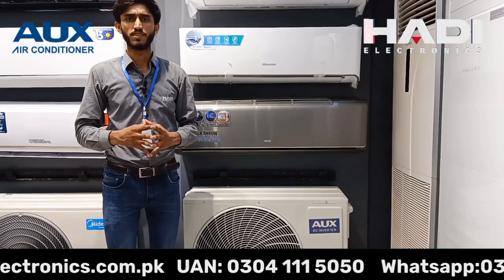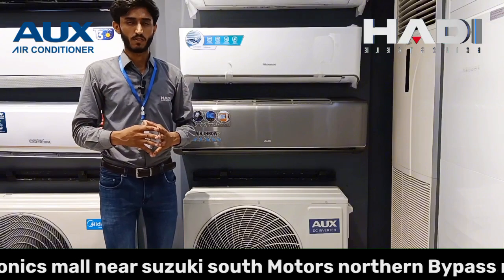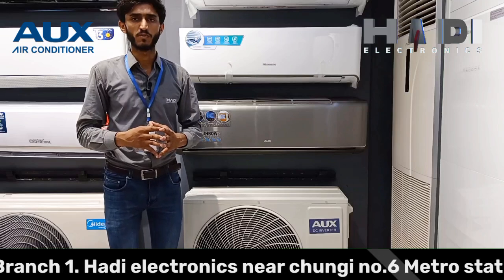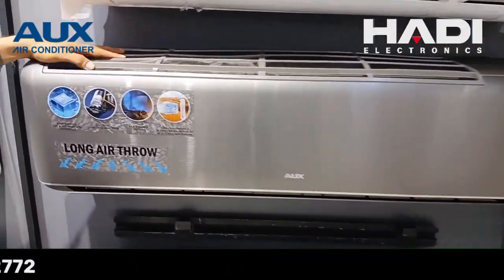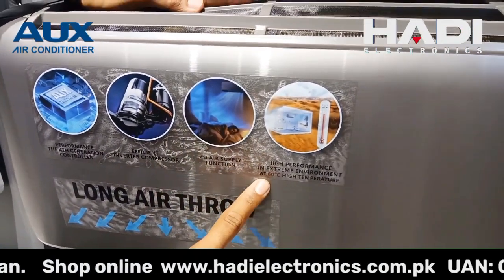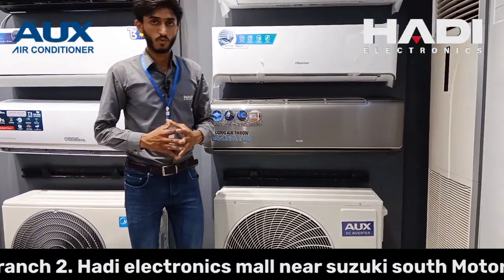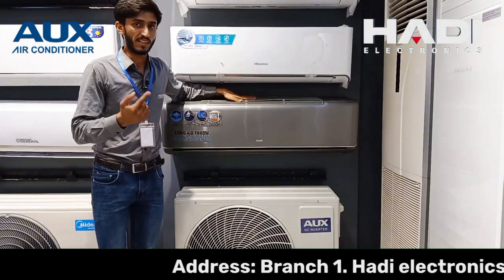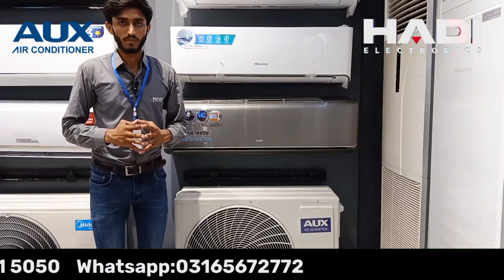AUX inverter 2ton AXW-24PG | New Model 2024 | Complete Review | Hadi Electronics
AUX inverter 2ton AXW-24PG | New Model 2024 | Complete Review | Hadi Electronics | Providing Best Quality Product For Your Need

Your queries...
AUX Inverter
2Ton
24PG
Heat and Cool
Elegant Design
Grey Color
57°c Climate Control
4D Air Flow
80% Energy efficient
Rotary Compressor
Gold Fin Condenser

For ordera and details
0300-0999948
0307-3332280